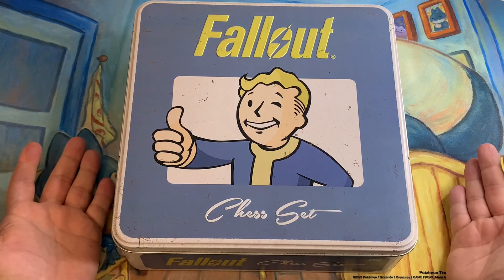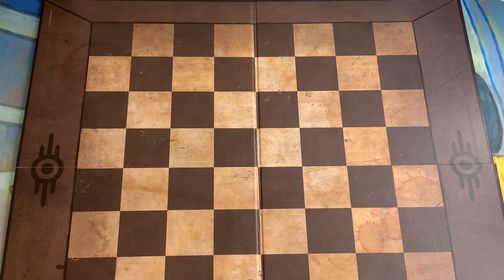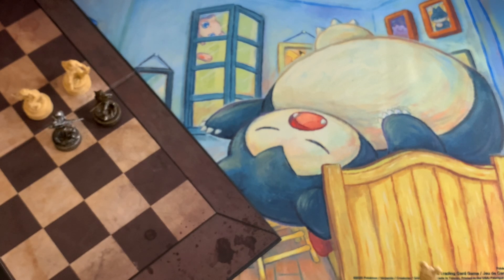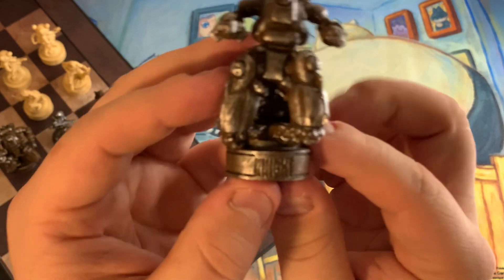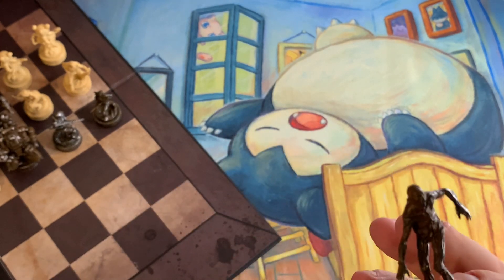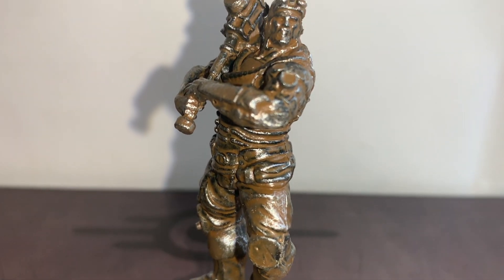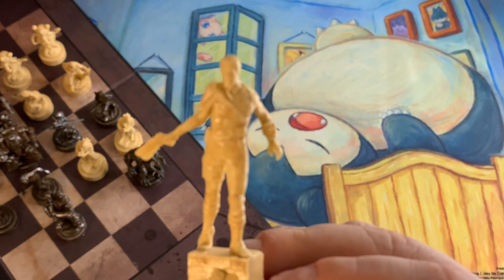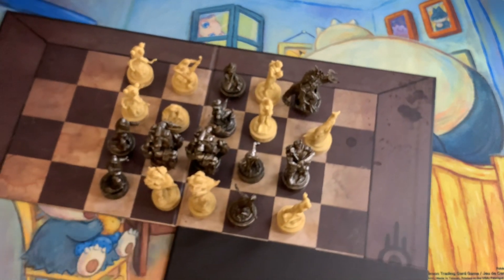This FALLOUT Chess Set Is S.P.E.C.I.A.L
Today we open a Fallout Themed Chess Set!

This thing is crazy cool and i think you’re going to love it, the figurines included could be used for a TTRPG they are so detailed!